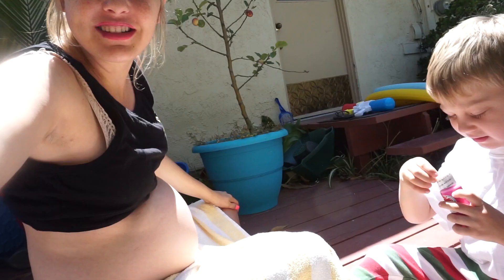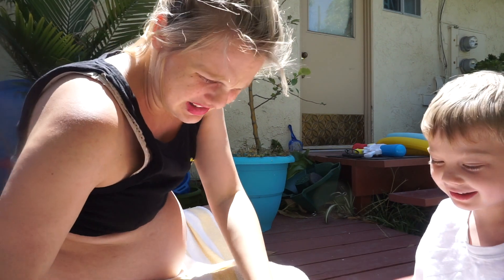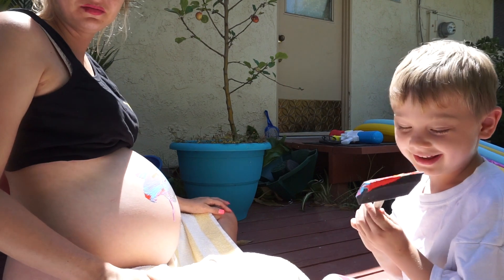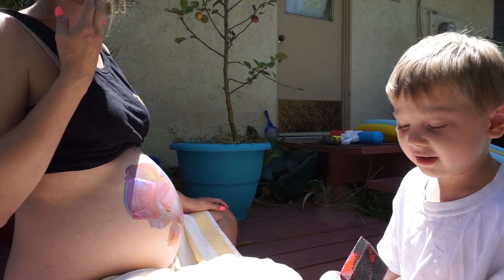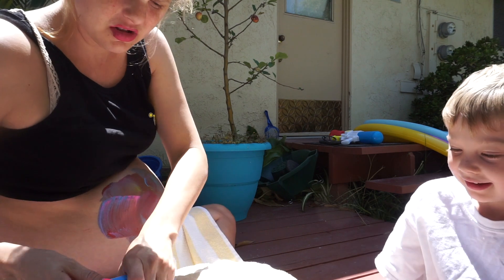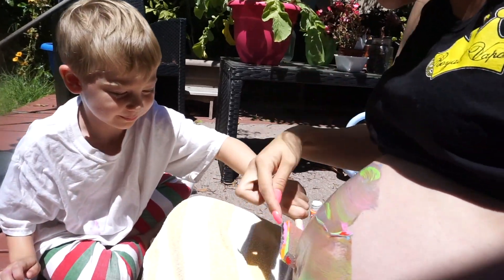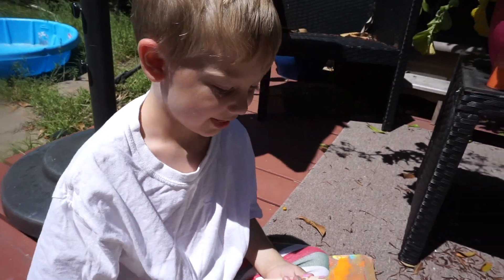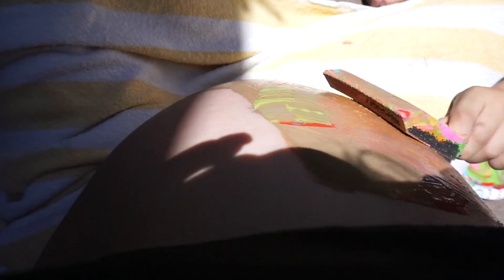MY SON PAINTS MY BELLY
39 weeks with baby nicole